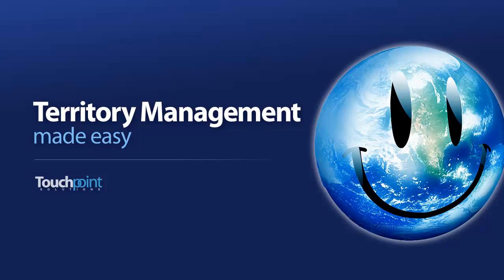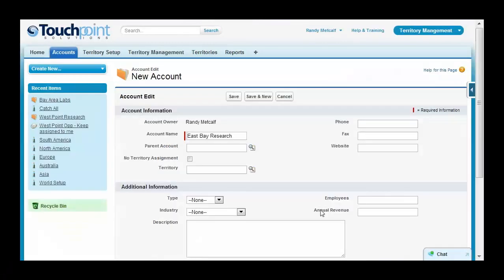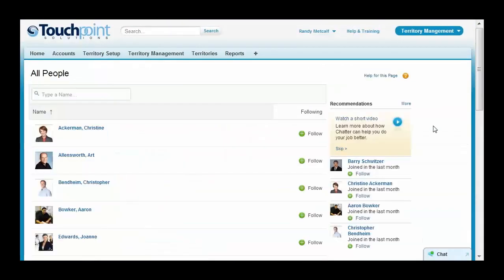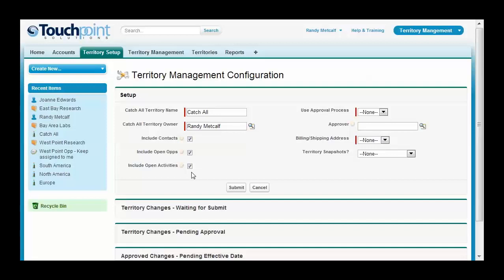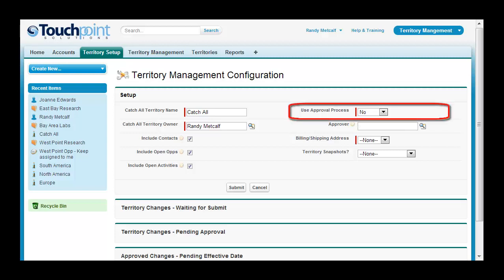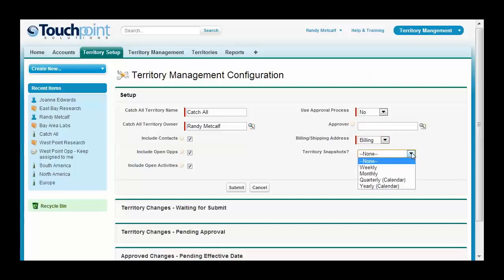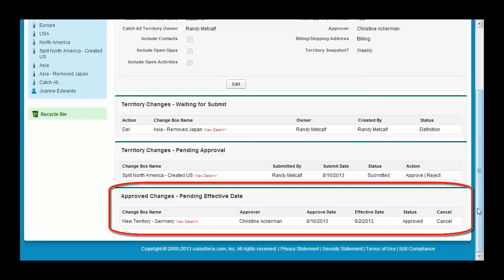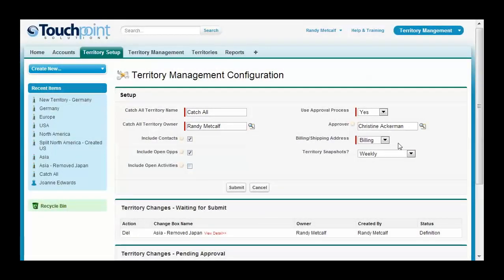Getting Started with Territory Management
An overview of setting up Territory Management for your Salesforce.com organization.